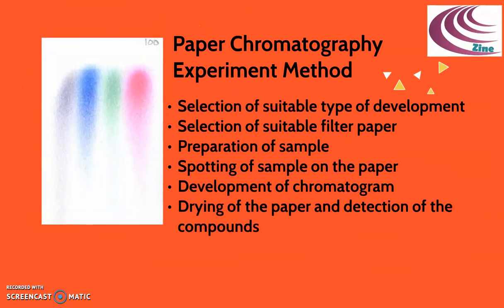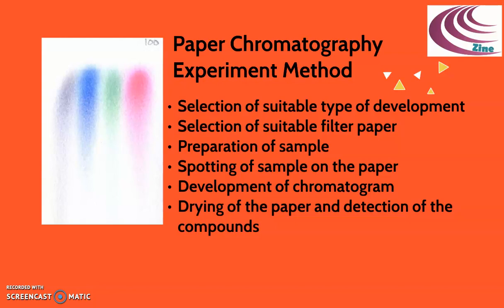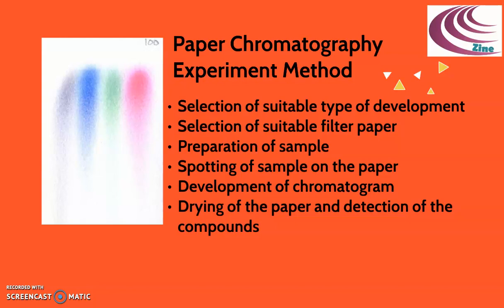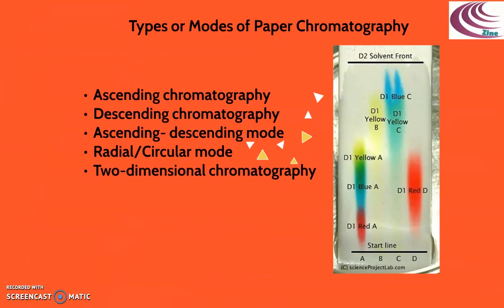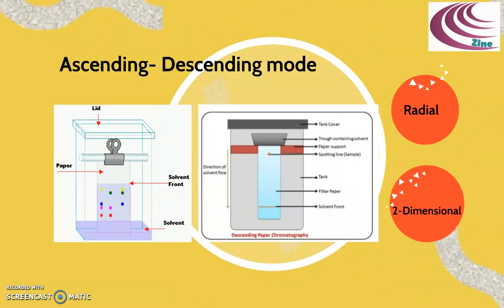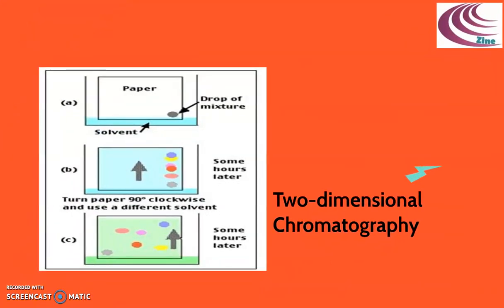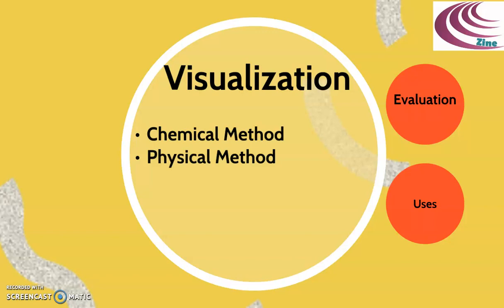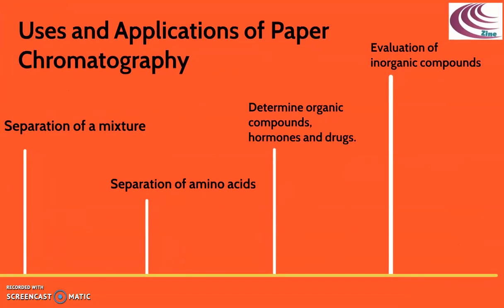Paper Chromatography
After watching this video, learners will be able to understand about theory and experimental steps involved in Paper Chromatography technique.
Reference Book: Instrumental Methods of Analysis by Dr.Supriya Mahajan, Popular Prakashan Private Limited.